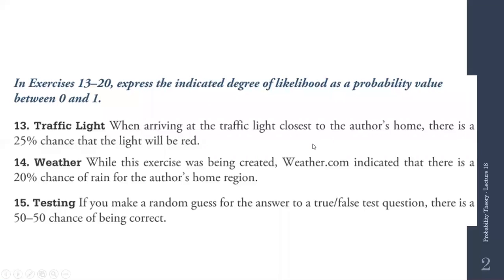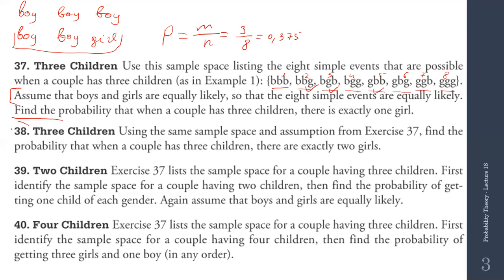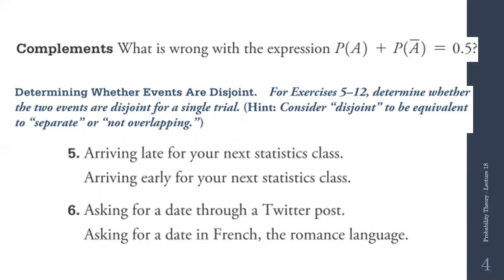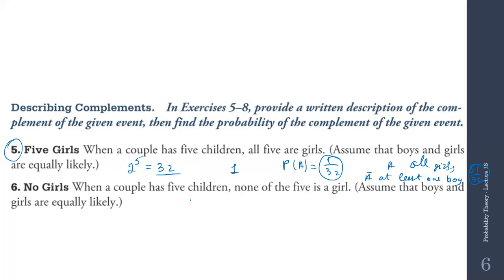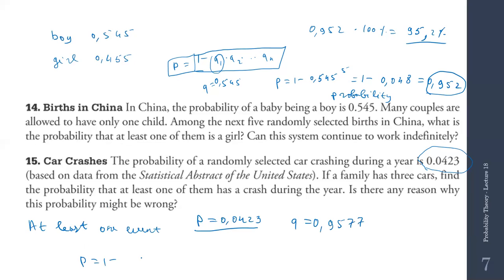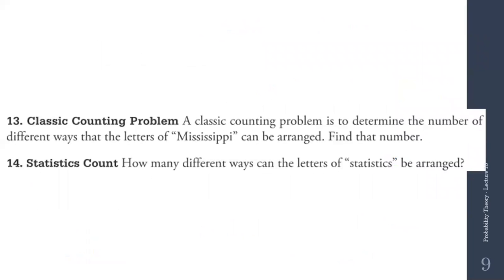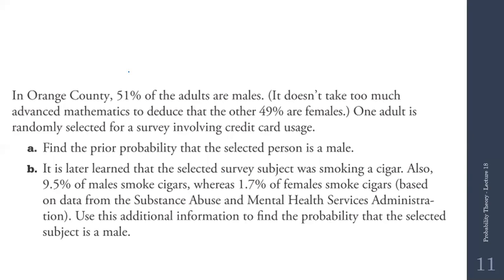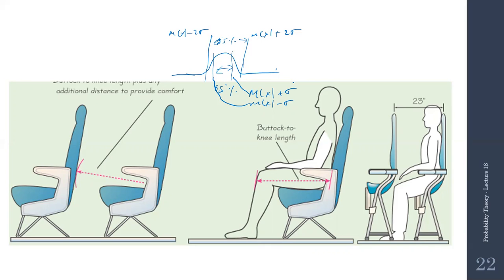Probability Theory - review of probability part Lecture 18